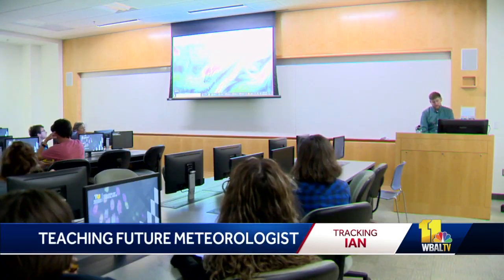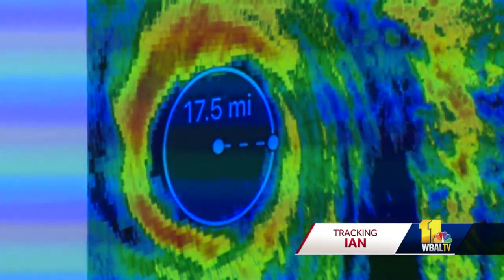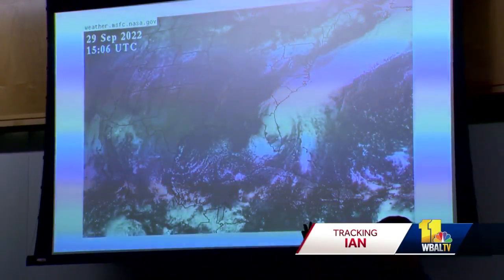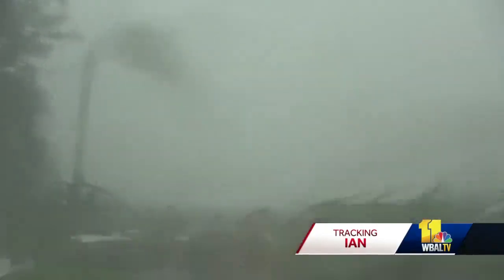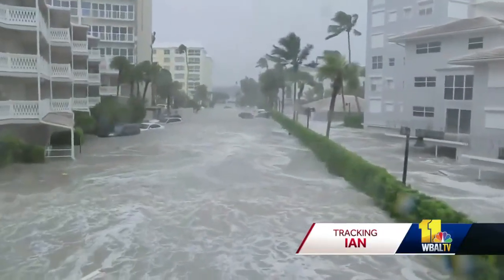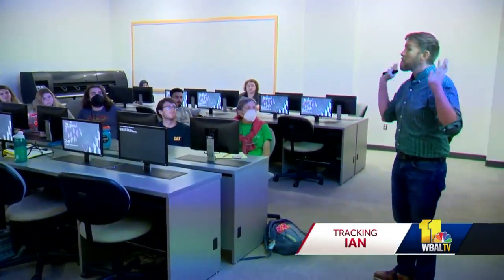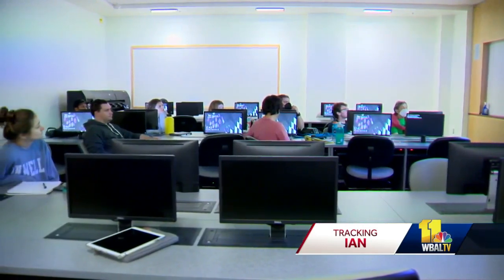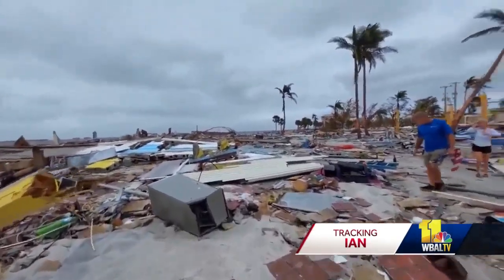Towson University students study Tropical Storm Ian's impact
Tropical storm Ian Is a textbook topic for students studying geography and meteorology at Towson University.